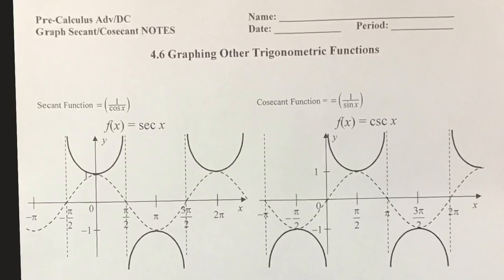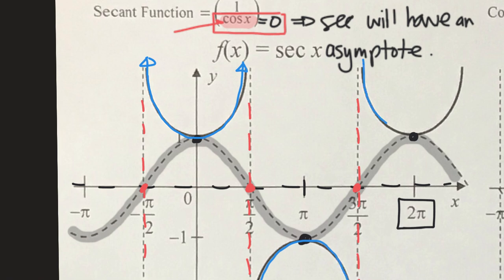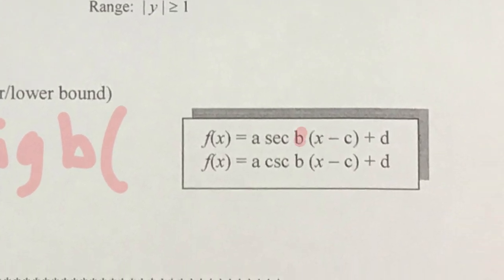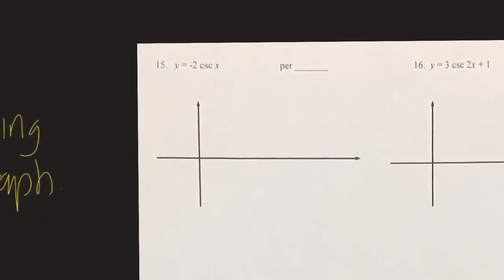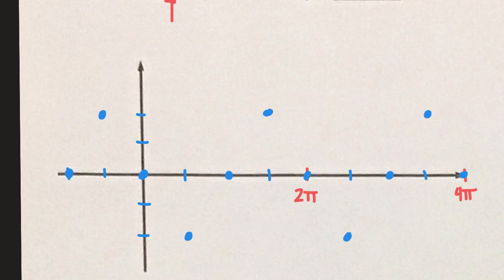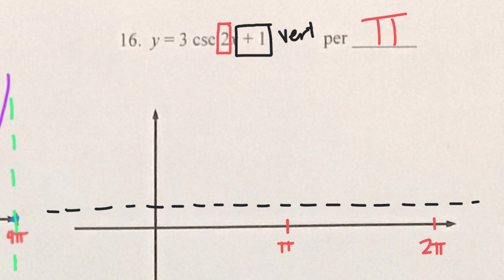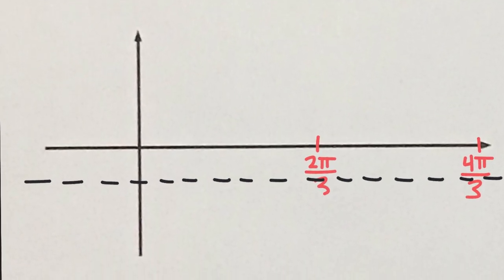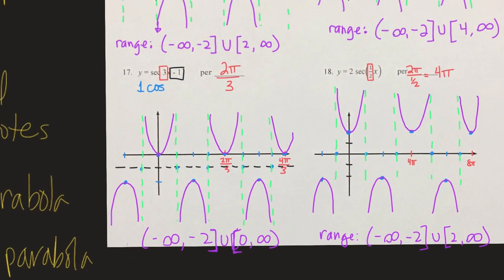Secant and Cosecant graphs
In order to sketch the graph of secant and cosecant functions, we get the zero, max, and min points from the cosine and sine graphs. The we make asymptotes at the zeros, upward Us at the max's, and downward Us at the min's.